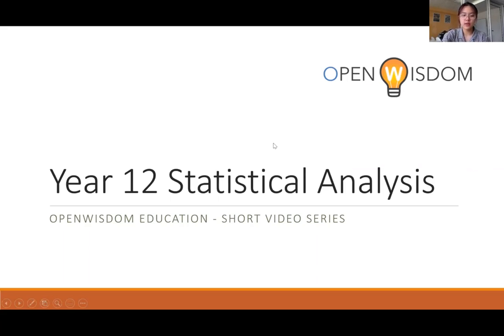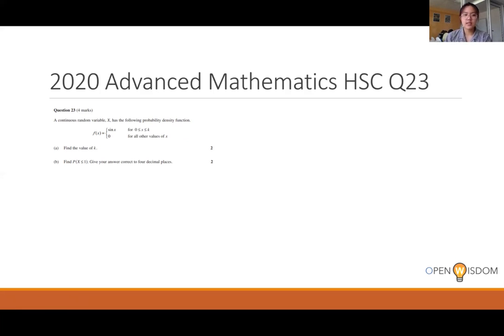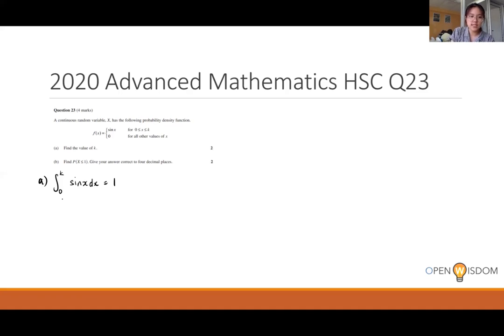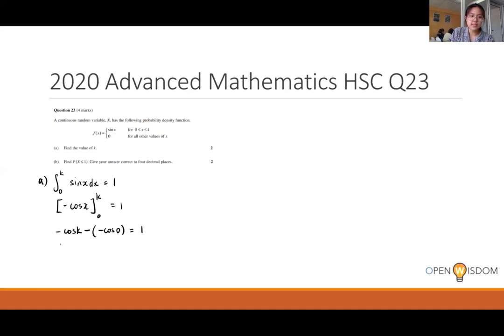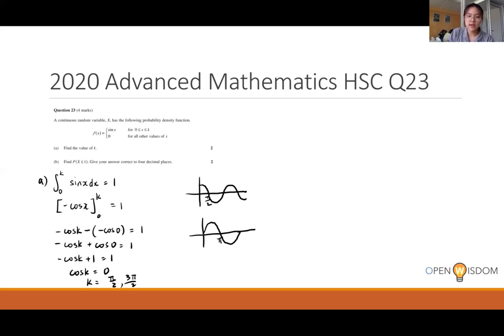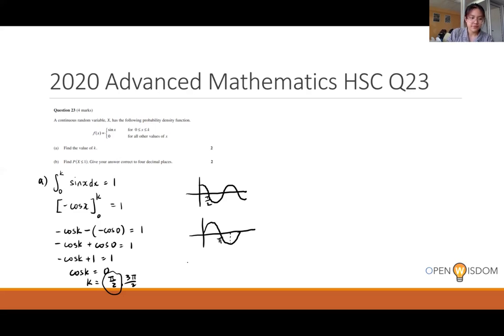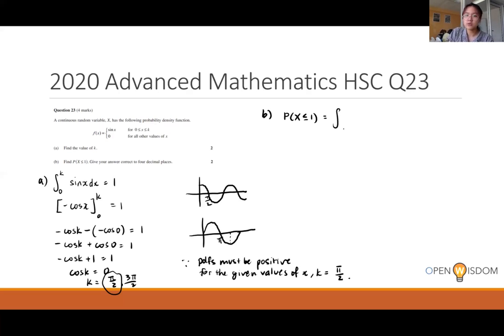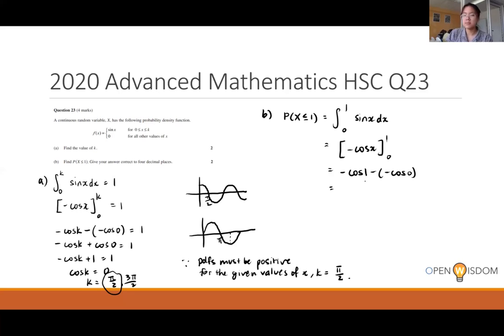HSC 2U Advanced Maths 2020 Exam | Statistical Analysis | Question 23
Let us take you through one of the questions in the 2020 HSC 2U exam paper focusing on Statistical Analysis.

The question covered in this video is Question 23 from the 2020 HSC Year 12 Mathematics (2 Unit) Exam.

OpenWisdom Education is a specialised Year 7 to 12 tuition centre that focuses on 1v1, 1v2 and 1v3 classes. Not only will you be coached by our expert teachers, we help students build clear academic roadmaps, improve study habits and develop the skills needed to succeed in HSC exams and assessments.

With tutoring centres located in Hurstville and Burwood, OpenWisdom Education supports students to achieve strong academic results, improved confidence and long-term academic success.

📍 Locations: Hurstville | Burwood | Online